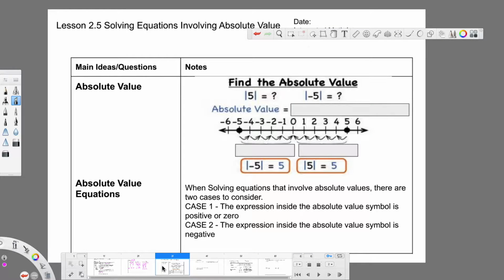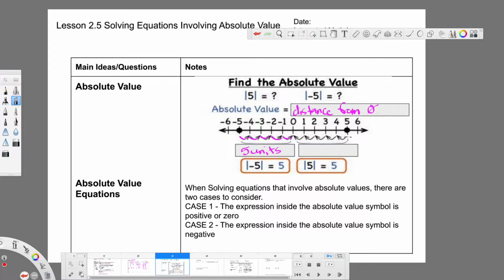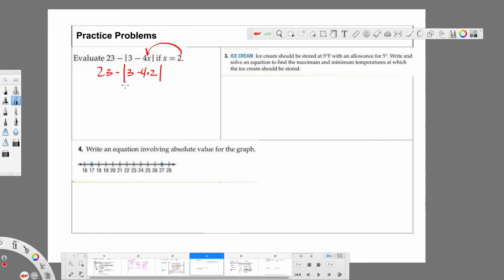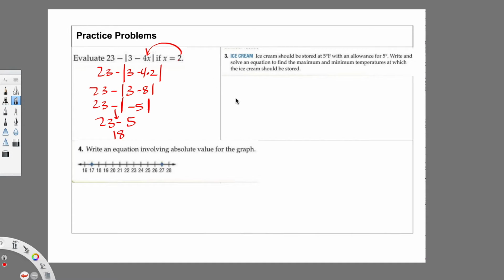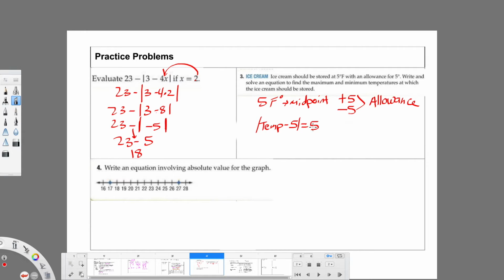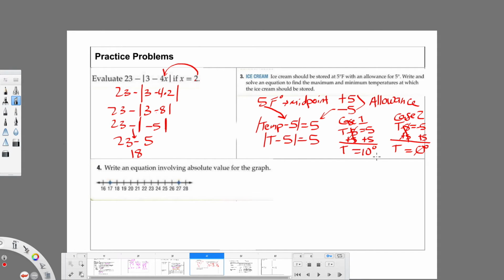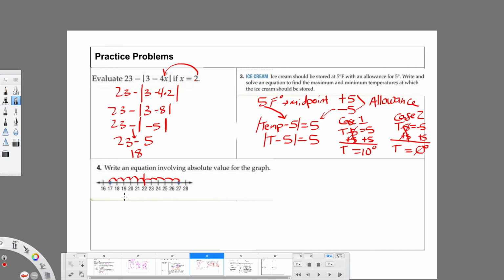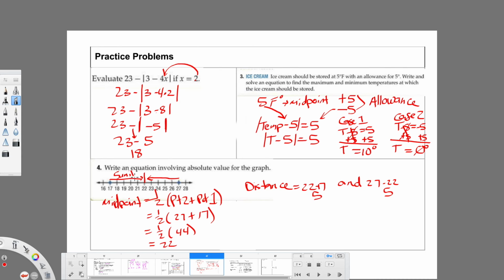Lesson 2 5 Solving Equations Involving Absolute Value